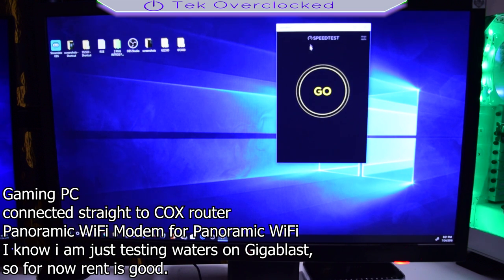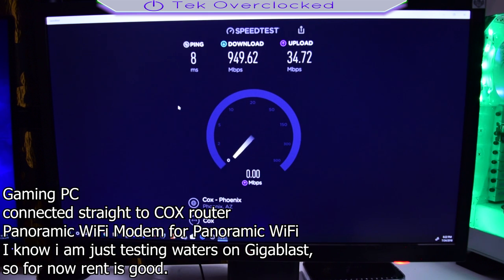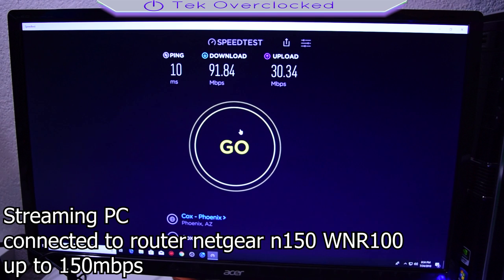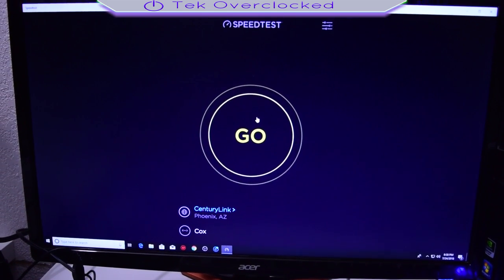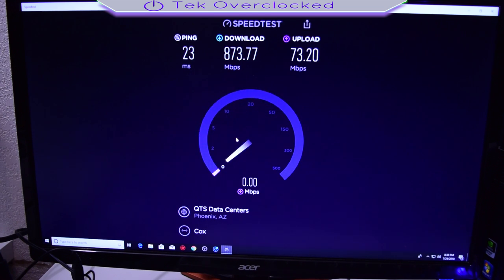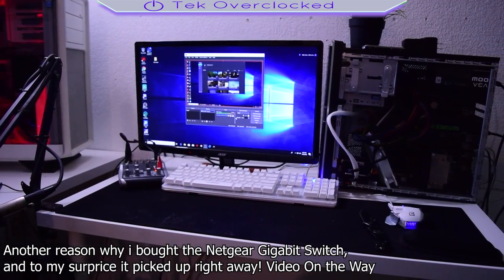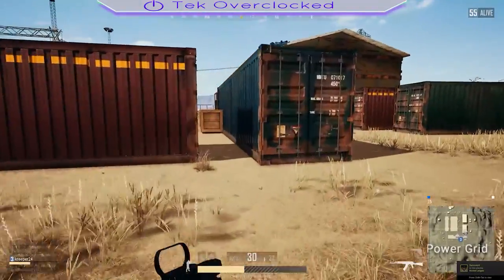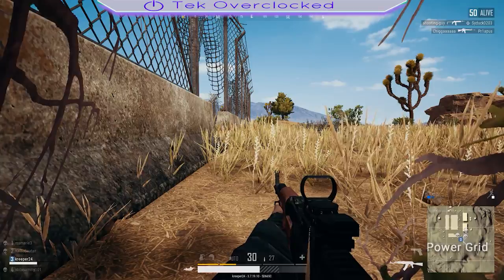NETGEAR 5-Port Gigabit Ethernet Switch GS105NA For COX Gigablast 1GB, TESTING GIGABLAST SPEEDS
So i ran in to several issues when i upgraded to COX Gigablast, 1 was that the new modem they rent only has 2 Ethernet Ports and i use 4, one for my PC and the other 3 ports for other routers PC's etc, so i got out my old netgear n150 150mbps max.

but it was not delivering gigablast speeds to my other streaming PC, and it would not work with NDI OBS,
long story short i bought the NETGEAR  Gigabit Switch and BAAM everything back to normal.

ITEM DESCRIPTION

NETGEAR 5-Port Gigabit Ethernet Unmanaged Switch, Sturdy Metal, Desktop, Plug-and-Play, ProSAFE Lifetime Protection (GS105NA)

PLUG-AND-PLAY - Simple set up with no software or configuration needed
INTERNET SPLITTER - Connectivity to your router or modem for additional wired connections (laptop, gaming console, printer, etc)
STURDY METAL CASE - Small, sturdy desktop metal case and fanless quiet operation
EASY-MONITORING - Per port LEDs for port activity and speed
GIGABIT ETHERNET - 5 auto-sensing 10/100/1000 Mbps Gigabit Ethernet ports with up to 10Gb non-blocking switching
LIFETIME WARRANTY - Next Business Day replacement and 24/7 chat with a NETGEAR expert
802.1p traffic prioritization and jumbo frame support allow for seamless integration with more sophisticated networks